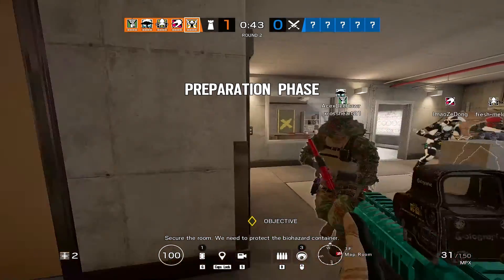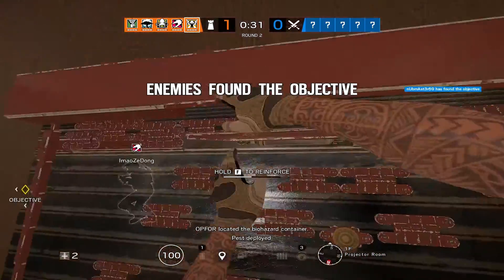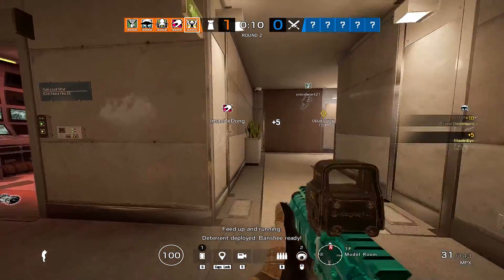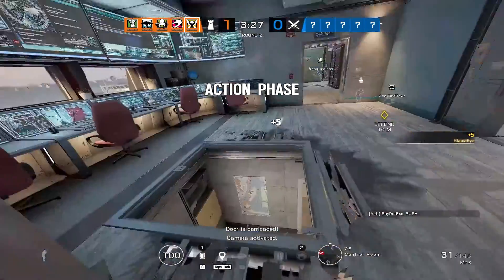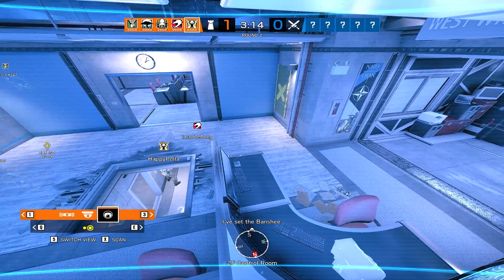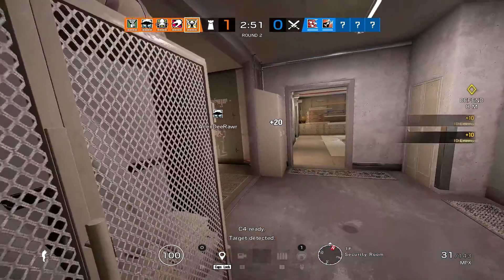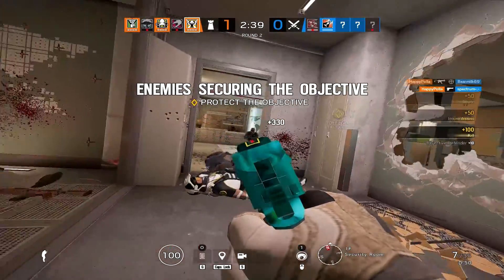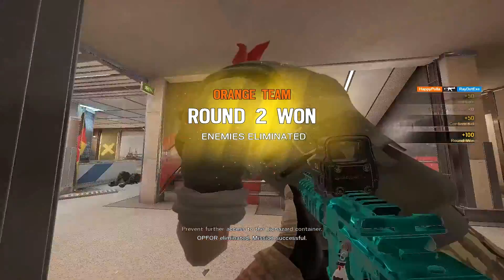1V5 ACE MOMENTS #12 - RAINBOW SIX SIEGE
Icecream Video Editor